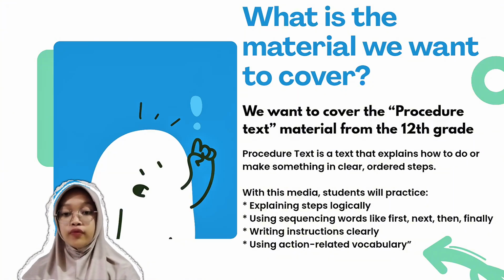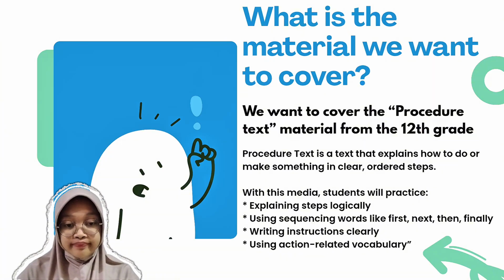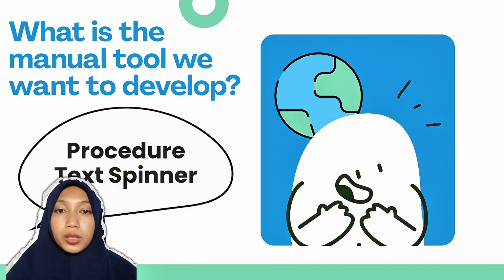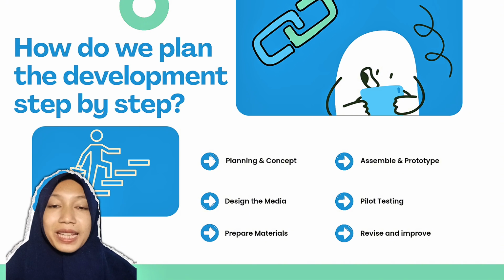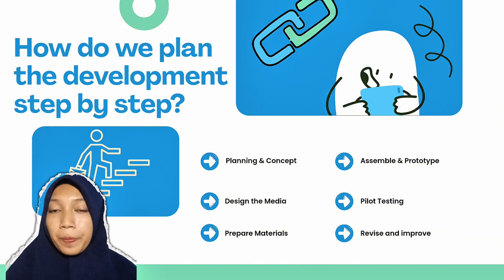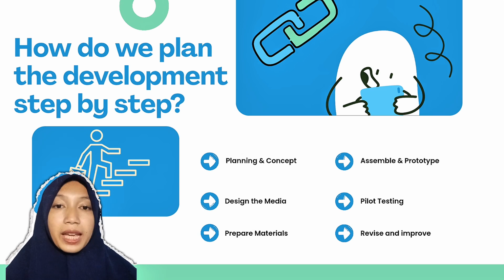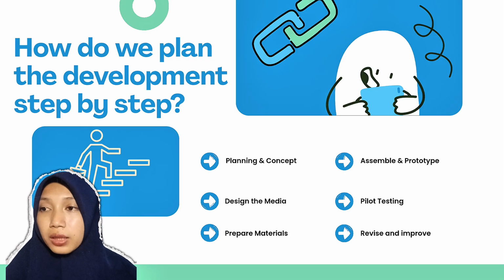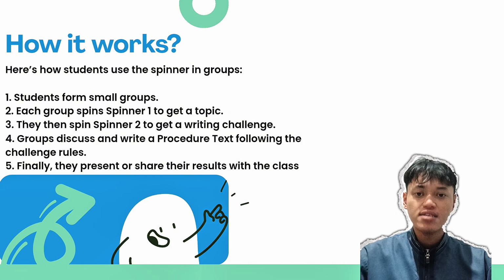Medium of ELT Group 8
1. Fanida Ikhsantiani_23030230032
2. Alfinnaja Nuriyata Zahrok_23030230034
3. Muhammad Mumtaz Ilmi Imawan_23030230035

Two-Spin Procedure Text Spinner

is simple, manual, interactive, and effective.
It helps students engage actively and write Procedure Text with variety, challenge, and motivation.